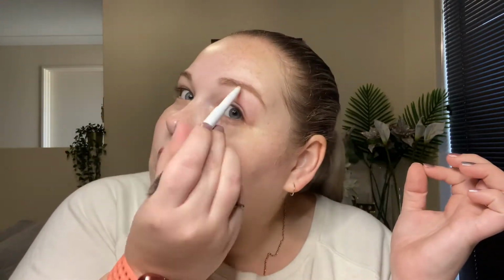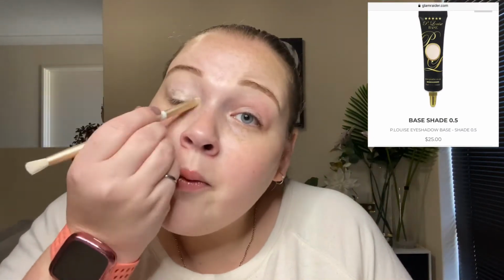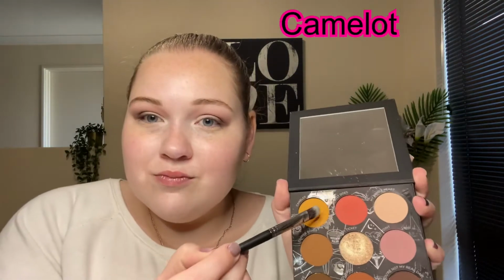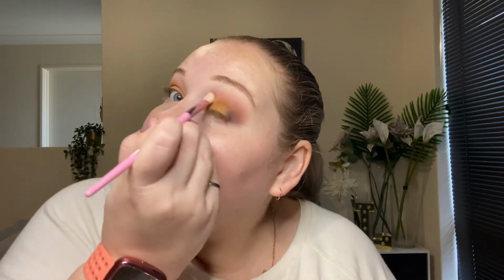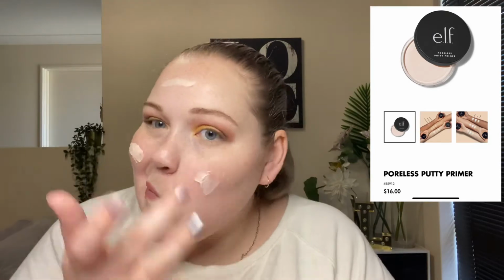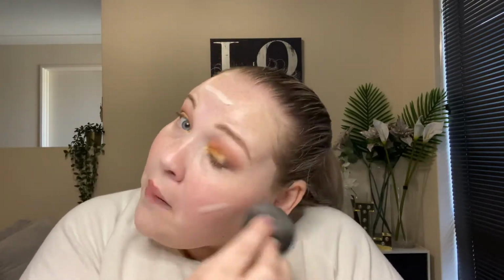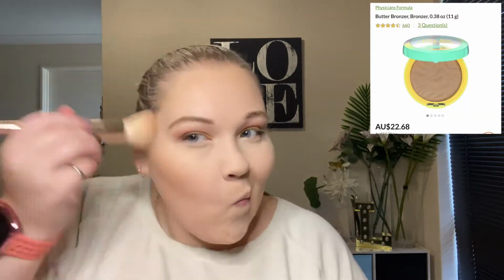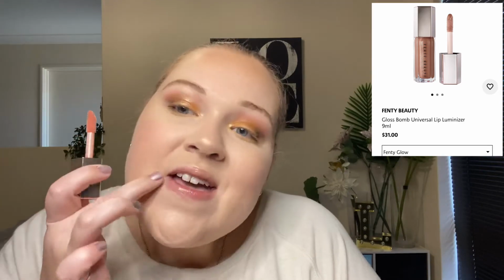PUR X RAWBEAUTYKRISTI Neutral everyday/ Look #3/Rawbeautykristi series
Today’s video i am using the New Pur X Rawbeautykristi Palette and showing you a neutral everyday quick and easy look.

As Always,
Lottie
XO

0:00 Intro
0:09 Welcome/Brows
1:20 Eyes
4:19 Face
6:16 Lower lash line
6:58 Lips
7:10 Lashes
7:34 Final Look
7:43 Outtro